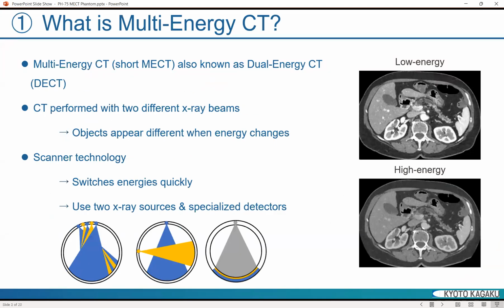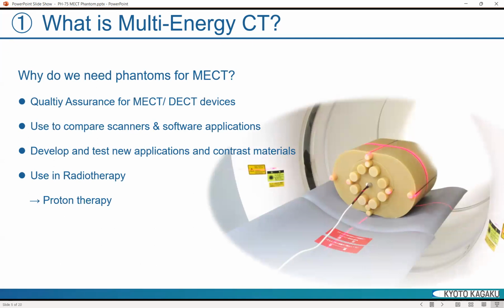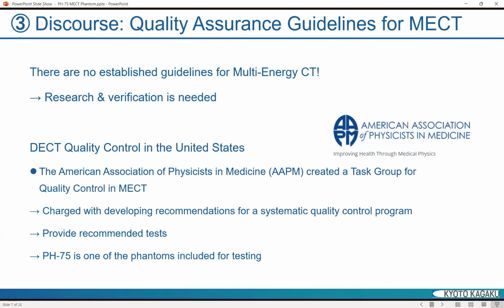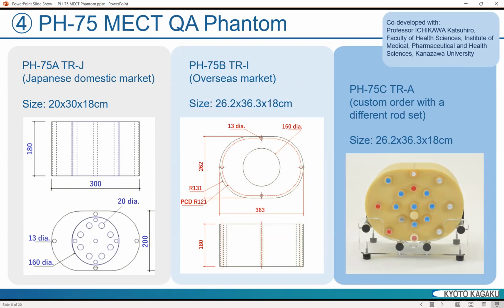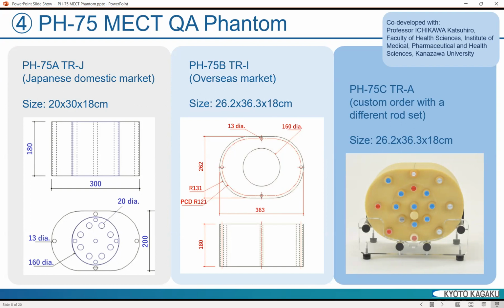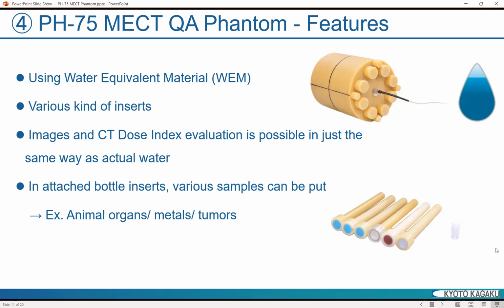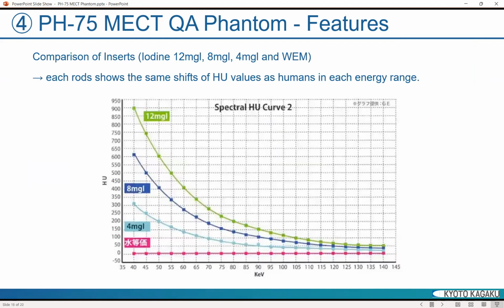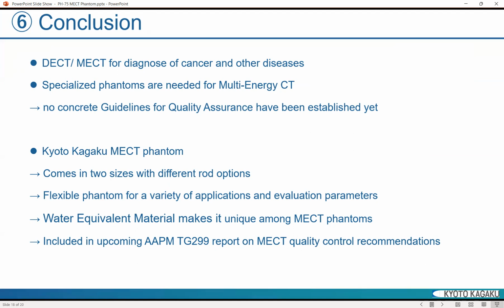PH 75 Multi Energy CT Quality Assurance Phantom Presentation